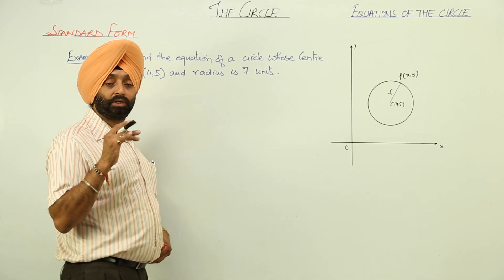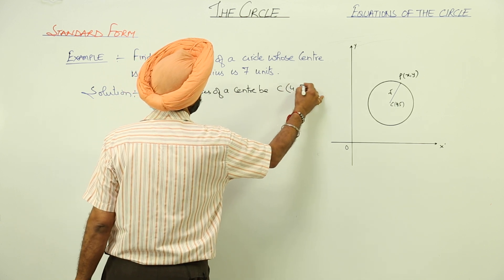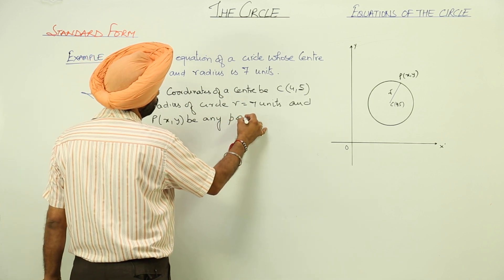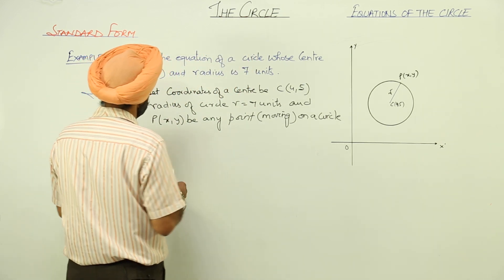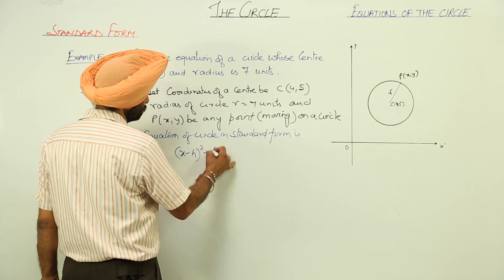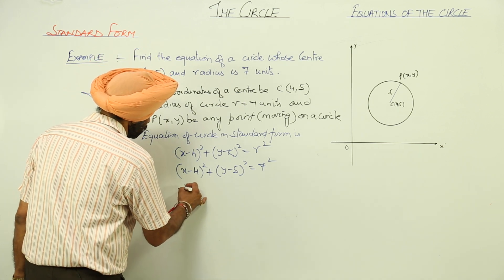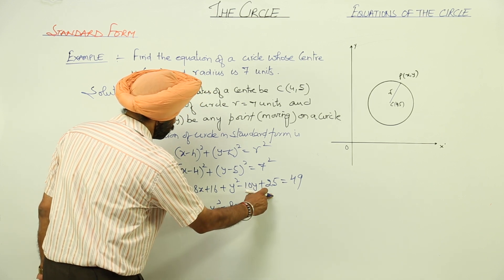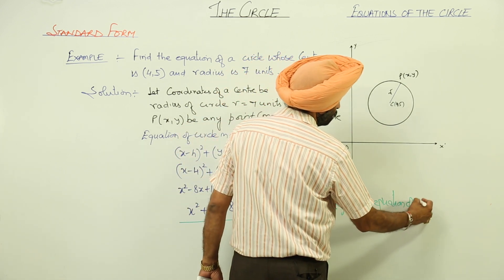Example I Equation of Circle in Standard Form l CBSE CLASS 11 MATH l The Circles l L8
Circles and Conic Section, CBSE Class 11, chapter 11 have been explained in this bullet course and each and every minute detail has been covered so that students have a thorough understanding and can deal with any question based on this topic.